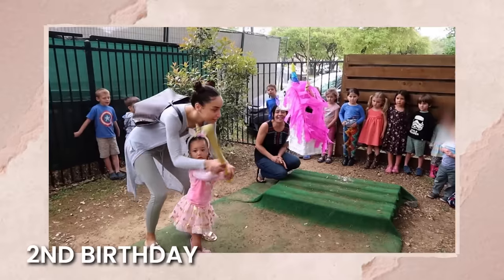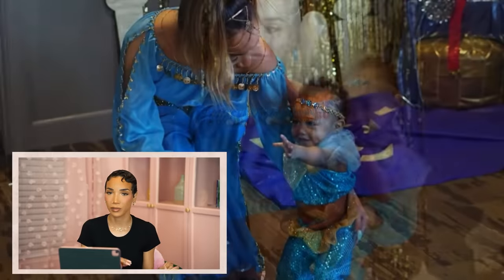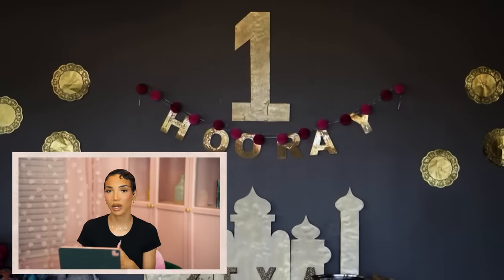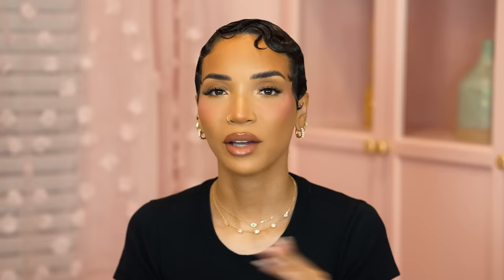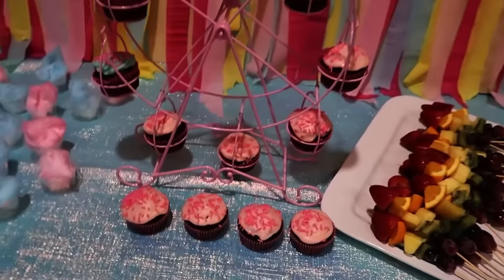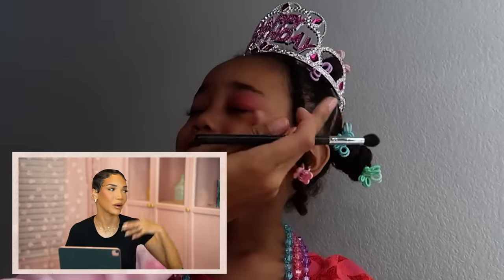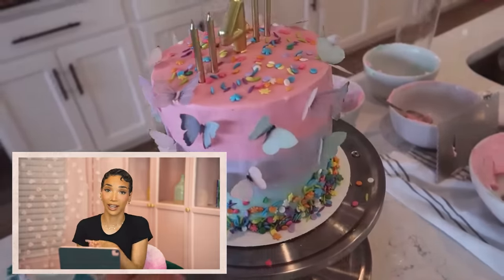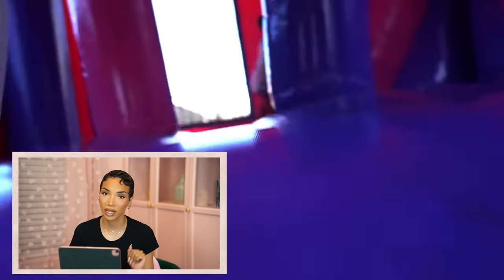All of Ziya's Birthday Parties Over the Years! (Little Girls' Party Theme Ideas!)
I've had several themed birthday parties for my daughter and have come up with 7 creative birthday party ideas over the year. From carnivals, to unicorns, to princesses, to Barbie--birthday themes and diy ideas any little girl would love.

Get on the waiting list for Raven Elyse's Party Planning eBook!

Big shoutout to our fantastic team members whose contributions made this episode possible!
Zoe Owens  (Producer)

LOCATION: Texas
BIRTHDAY: September 1993
ETHNICITY: African American
HEIGHT: 5'11
DAUGHTER: Named Ziya, born April 2016

00:00 Introduction
01:25 Aladdin Genie Themed Party
04:10 Unicorn Themed Party
08:14 Butterfly Themed Party
10:32 Disney Princess Party
12:48 Mermaid Pool Party
15:48 Malibu Barbie Party